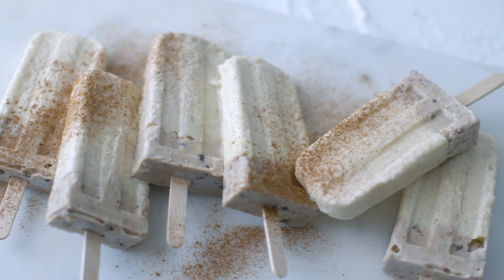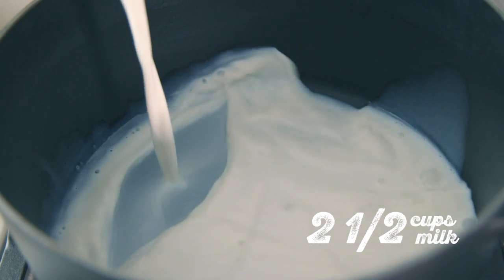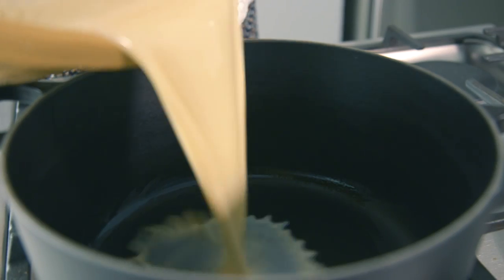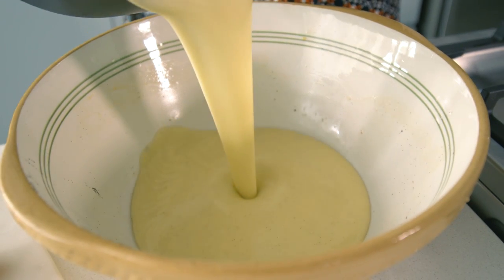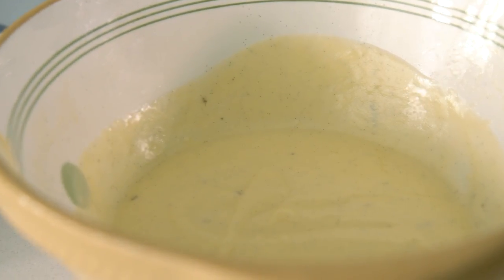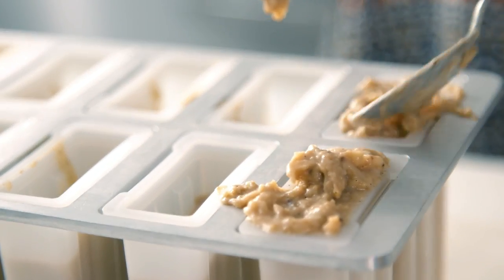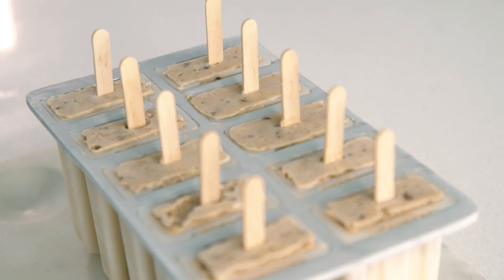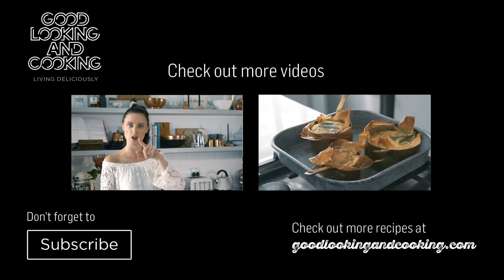Milk Tart Ice Lollies | Making South African Food | GLAC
It's Heritage day here in South Africa on Saturday... yay this means plenty braai meat and buddies getting together to celebrate our beautiful and special country!

It also means MILK TART, lots and lots of milk tart will be made and eaten!!! So I thought I would make something a little bit different but still full of those delicious traditional flavours.